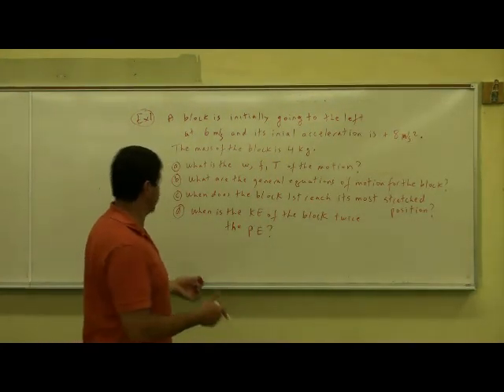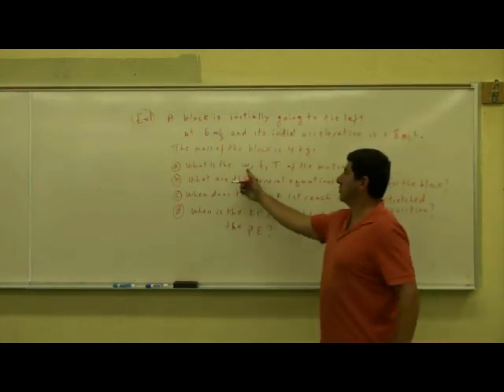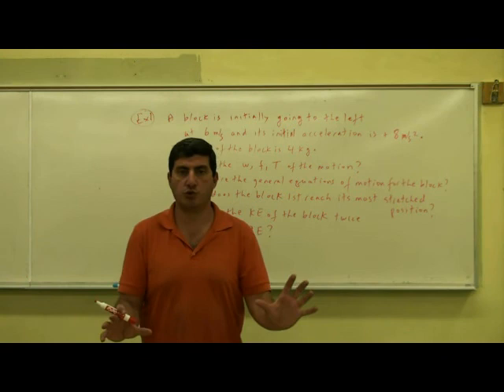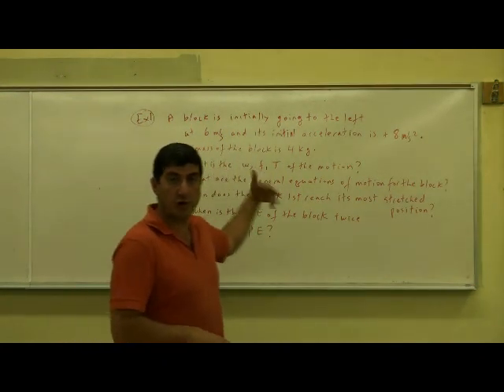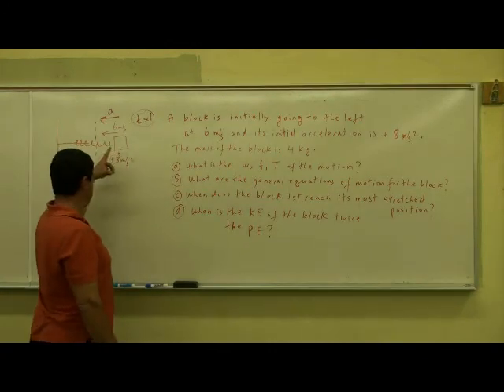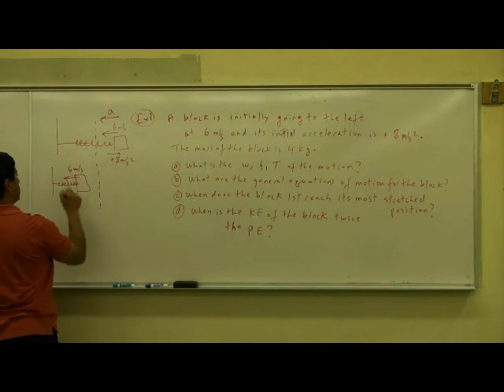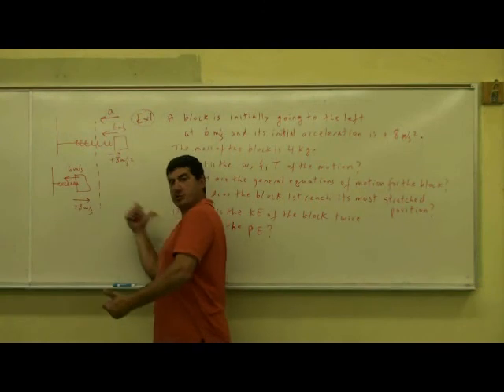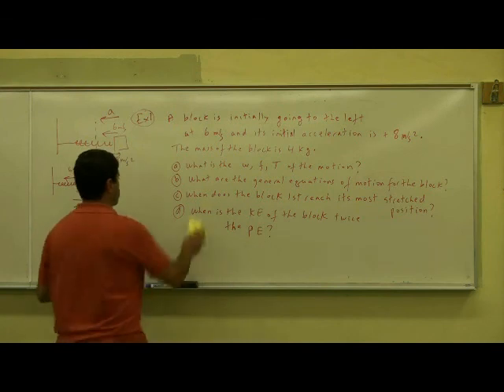Oscillatory Motion Example 1 Part 1.avi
This video illustrates how to set up and solve for the equations of motion of a block and spring with some given initial conditions.